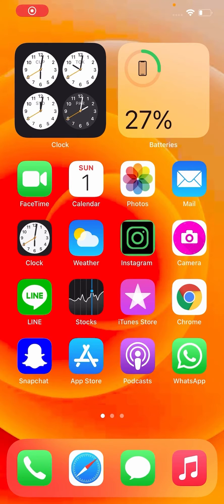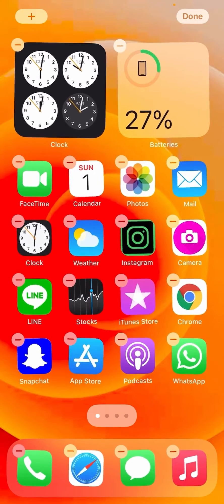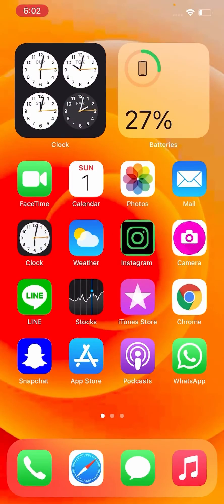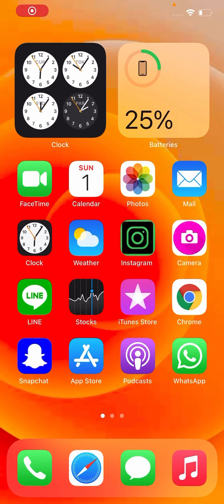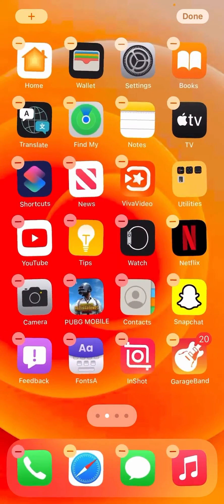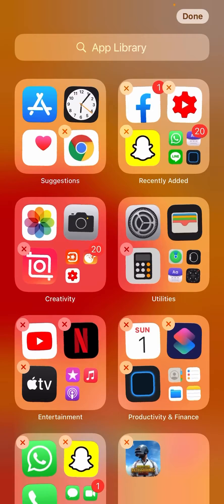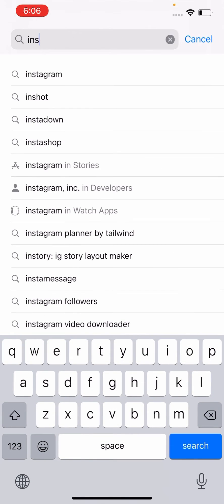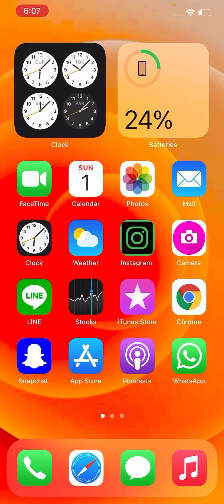Open App failed because the App could not be opened iPhone iPad iOS 14 Fixed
How to Fix Open App failed because the App could not be opened ?
This problem come when you deleted the Original App icon from your iPhone iPad So Don't  Delete the App Original App icon .
Reinstall the App and Customize App iCon Again error will not show again on your device